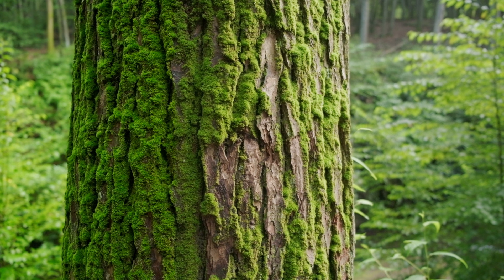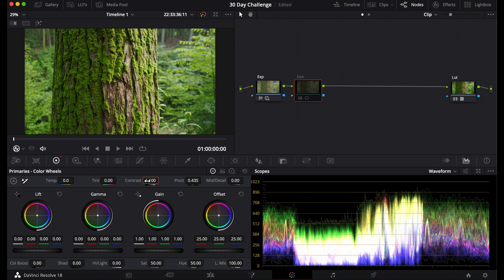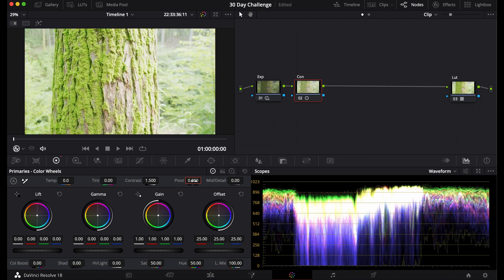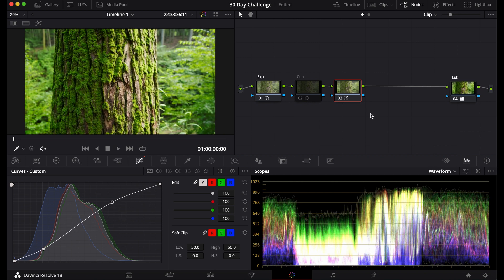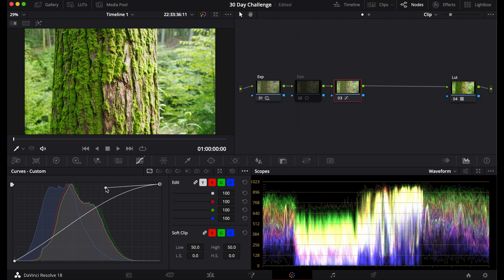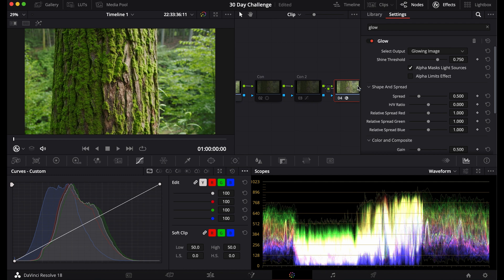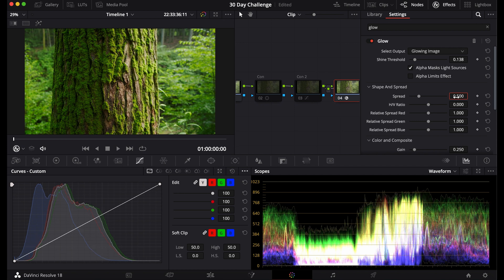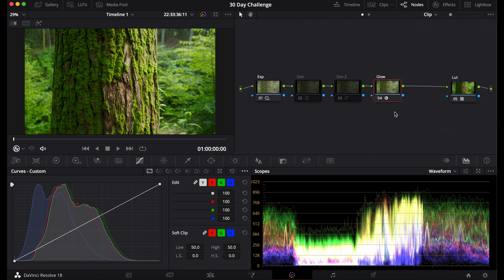3 New Ways to Add Contrast in DaVinci Resolve - Day 4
Having trouble adding contrast in DaVinci Resolve? Today I will teach you how to add contrast in DaVinci Resolve 3 different ways. Learn the best ways to add contrast and create your own film looks with your log footage.

Watch the next step on how to color grade with my color grading basics Playlist located on my channel page.

CAMERA GEAR